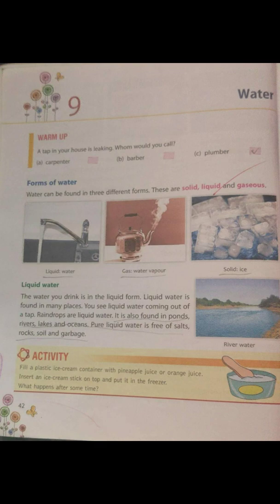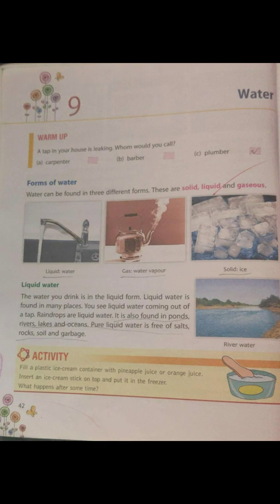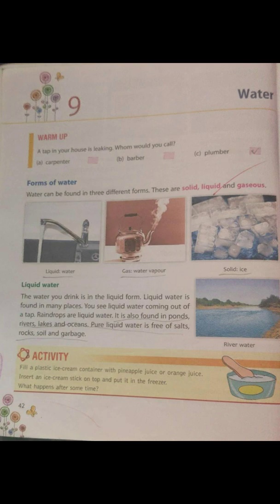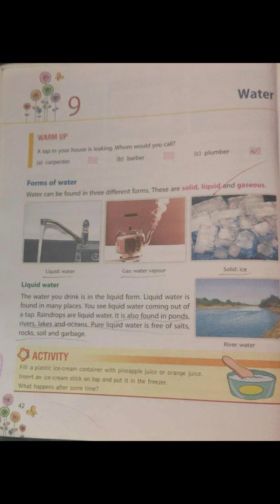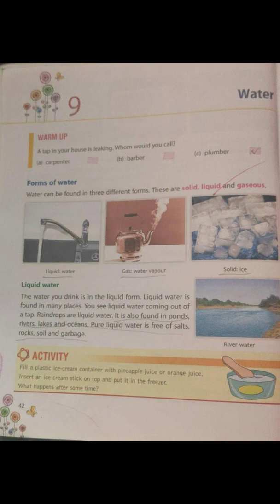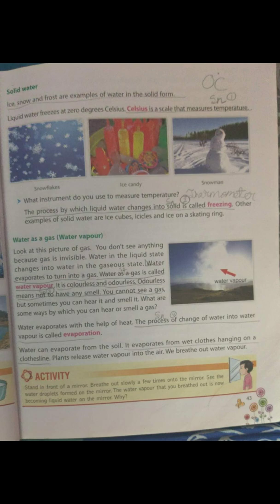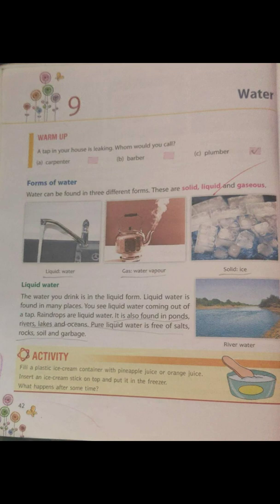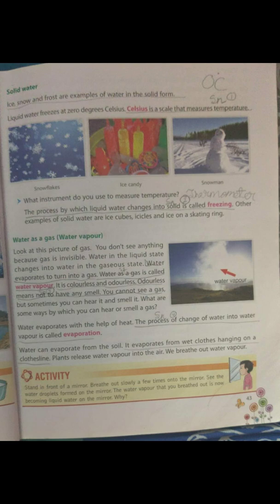EVS Class- III Ch. 9 Water